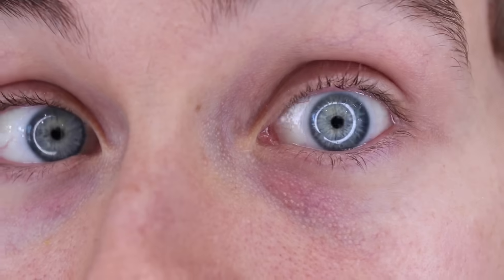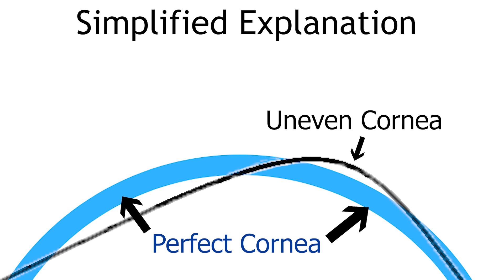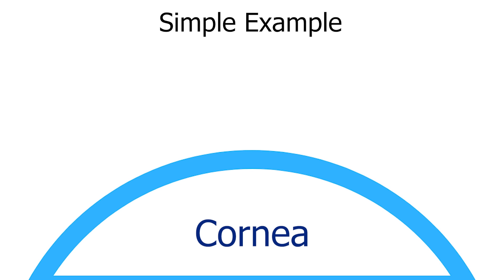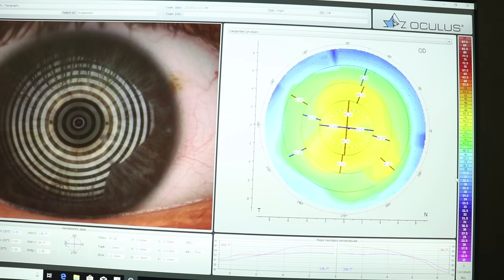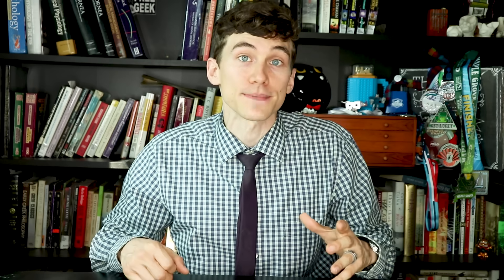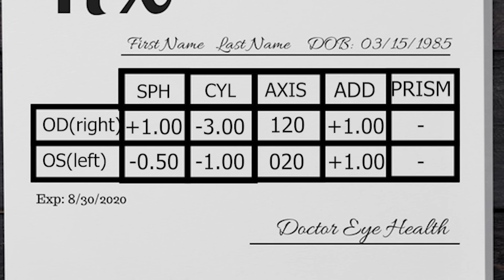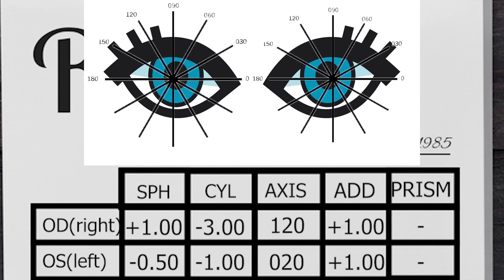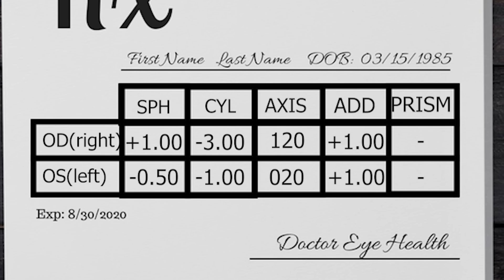Astigmatism Explained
What is Astigmatism? How does corneal astigmatism affect vision? Can you get LASIK with astigmatism?

In this video I cover:
- the basic cause of astigmatism
- how astigmatism is calculated
- how astigmatism can be corrected
- how to read the astigmatism correction on a glasses prescription
- what vision looks like when you have astigmatism

Quick Facts about astigmatism
Astigmatism can cause blurred vision at ALL distances (near, intermediate and far).

Astigmatism is not considered a disease except in extreme cases.

It is normal for astigmatism to change as we age.

At high powers, a small change in astigmatism correction can make a huge difference to visual performance.

LASIK can correct up to 5-6 Diopters of astigmatism

Attribution
Eye Anatomy photo-National Eye Institute

About This Video:
In this video Joseph J. Allen, O.D discusses corneal astigmatism and its effect on vision. If you are researching how astigmatism can affect the eyes, check out this video. The subject of astigmatism can be very complex and many people don’t understand how it affects the eyes, vision, and glasses prescriptions. In this video, you’ll learn about how astigmatism is measured, corrected, and what vision may look like through uncorrected astigmatism.